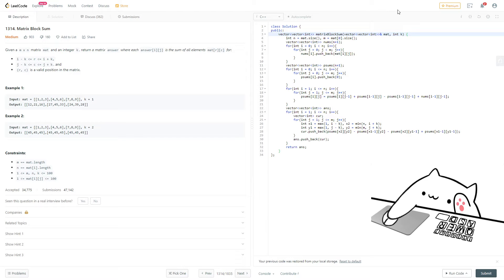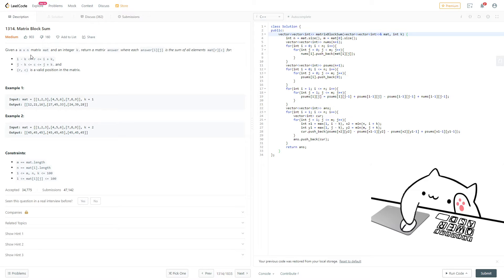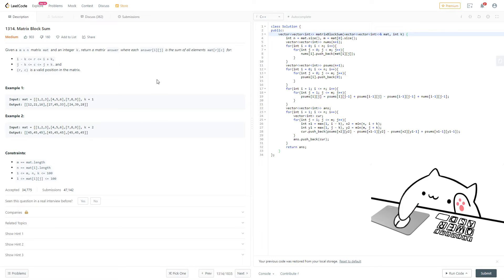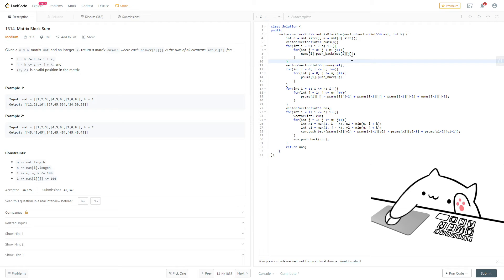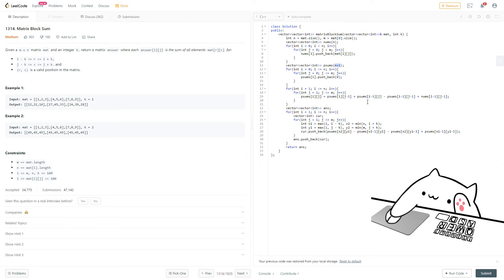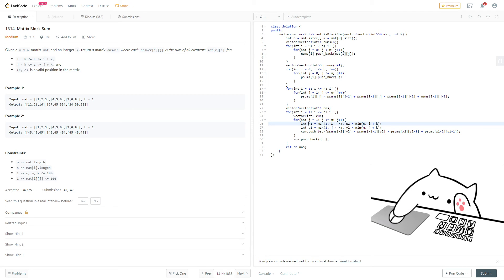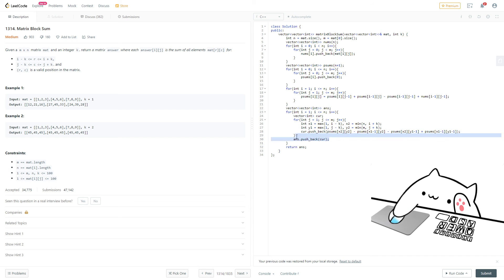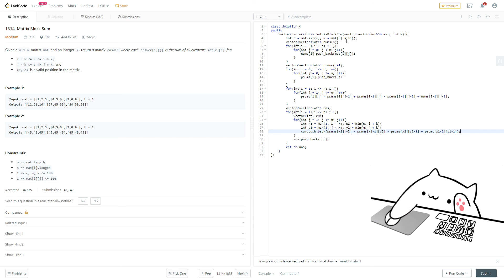USACO Log Day 67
In this video, I go over Problem 1314. Matrix Block Sum from LeetCode. This problem is rated as an easy 2D prefix sum problem. I would say that it actually was really easy to write the code after understanding the basic premise of the problem, which is adding up a square of side length 2k at most with a prefix sum.